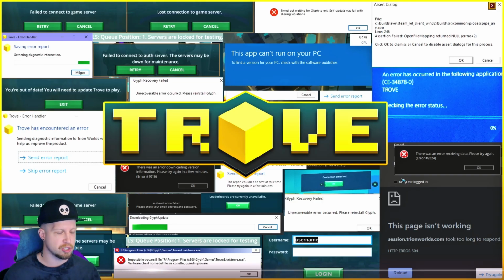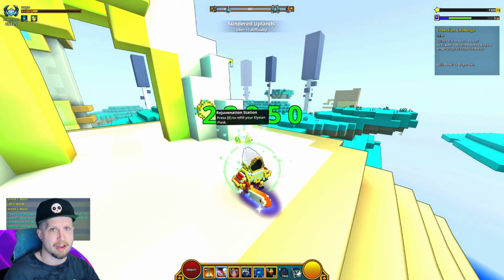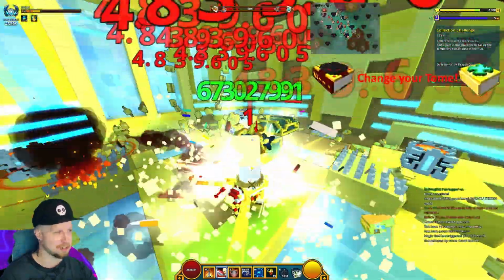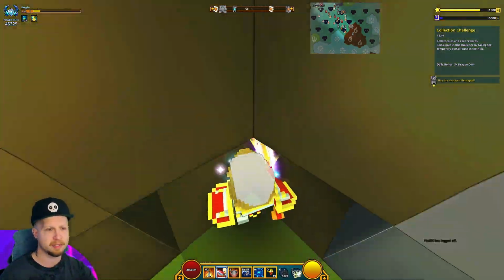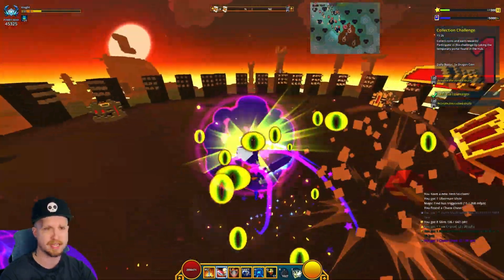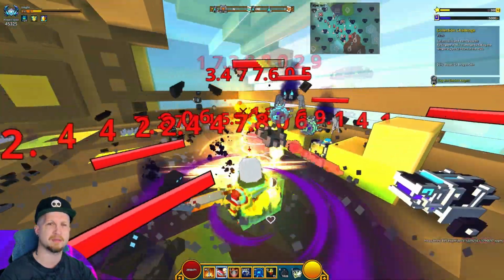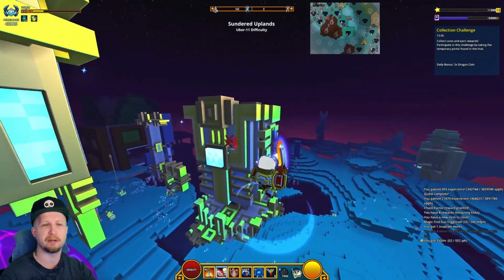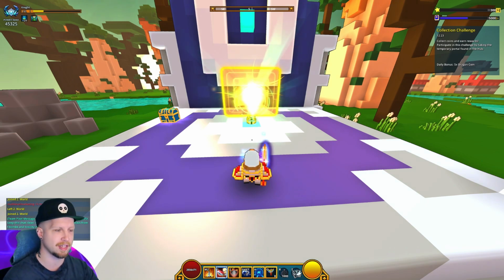Trove 45k Power Rank Knight vs U11 & Delves Guide ⚔️🛡️ STRONGER THAN YOU THINK..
✏️ With the recent Trove updates, a lot of classes have had their power increased and the recent skill tree opens up builds for every class.
Today I'll use my maxed crystal gems in Trove to reach 45k power rank on my Knight in U11 sundered uplands (which has the strongest enemies in the game currently) and delves with full Crystal 3+ gear, crystal gems and a u10 permanent torch (one of the rarest items in trove). Should you main Knight in Trove 2022 as a speed farmer? Boss killer or for delves? Let's find out!

0:00 Intro & Preparation
3:46 U11 Sundered Uplands
8:46 Delves Depth 136
11:36 Delves Boss
12:49 Knight Rework Class Review